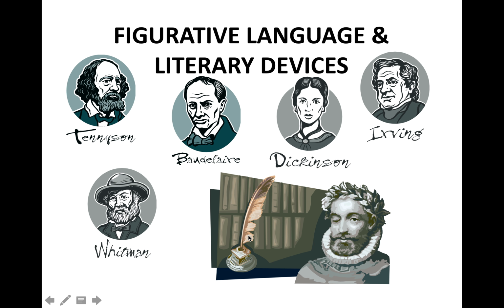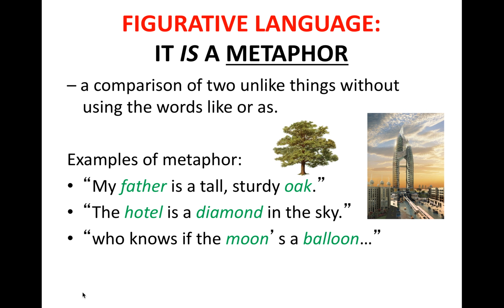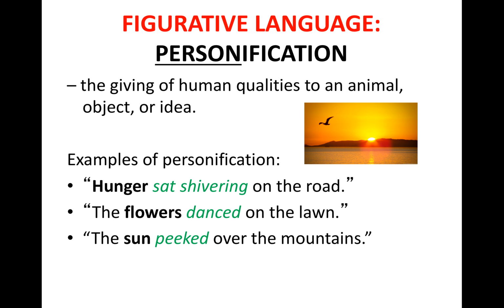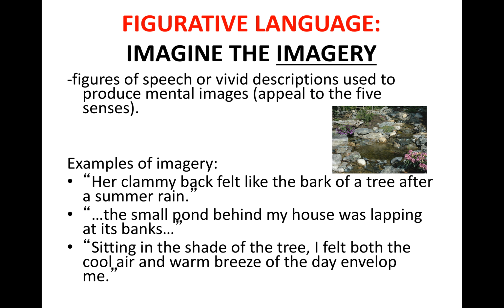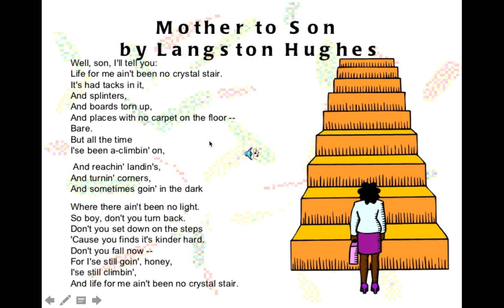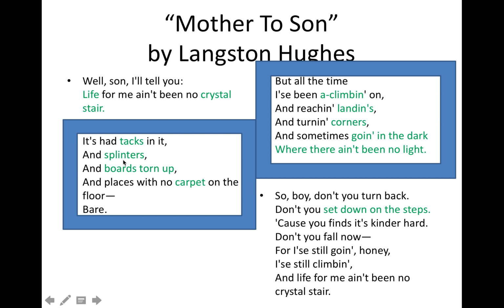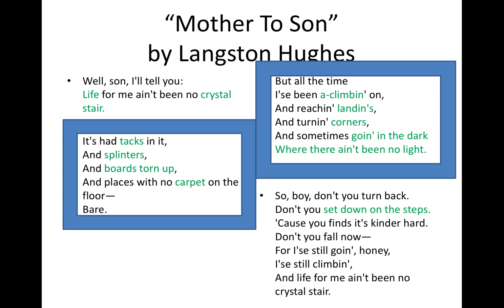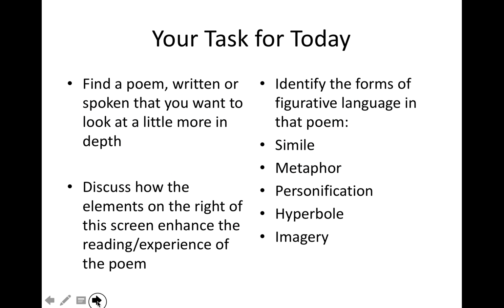Poetry Figurative Language